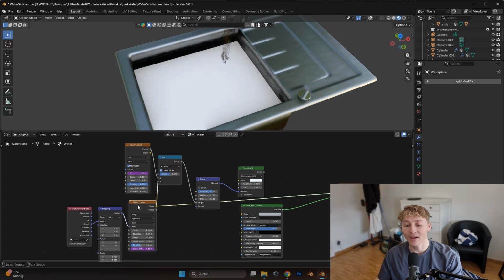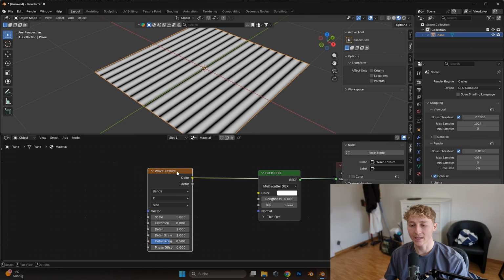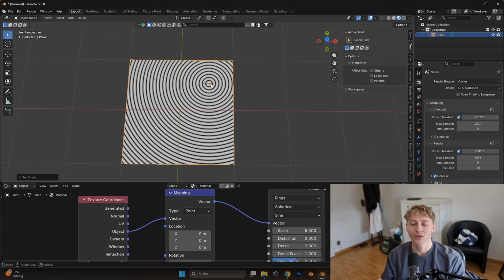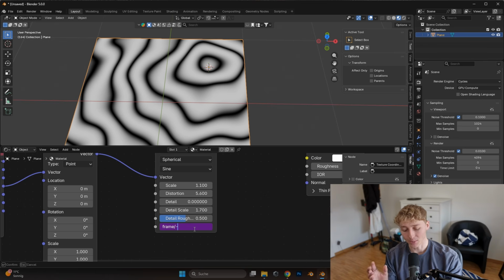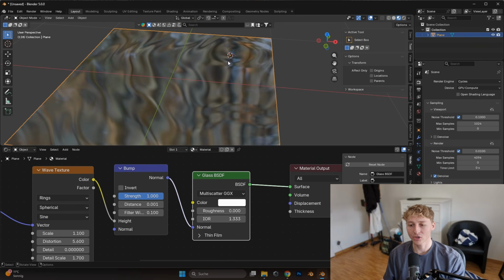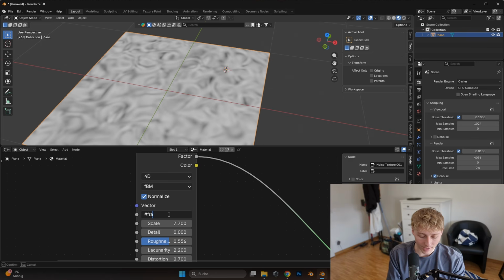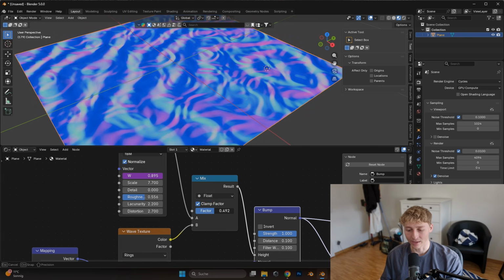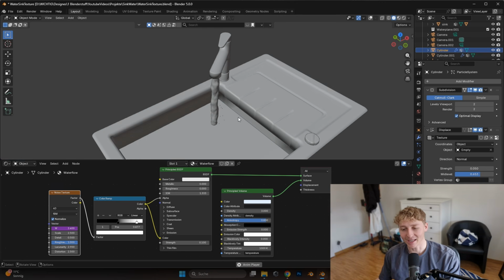WATER RIPPLES ANIMATION Blender 5.0+ Tutorial!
Today I show you how to create a smooth water ripple effect in blender!